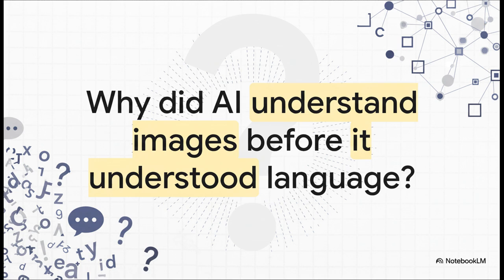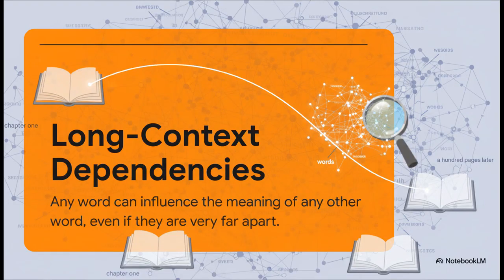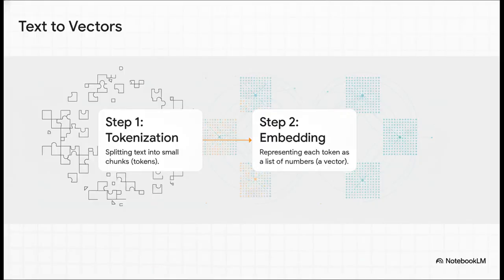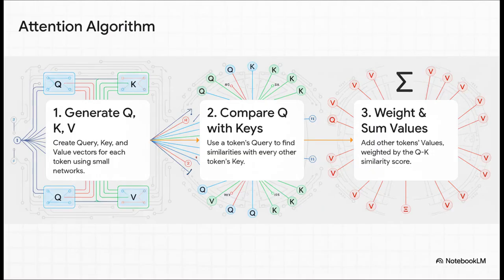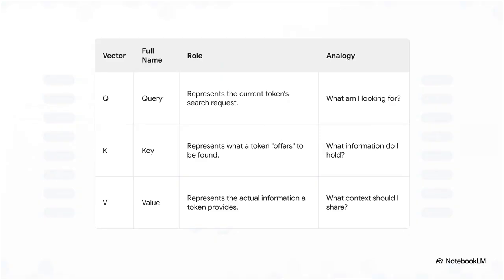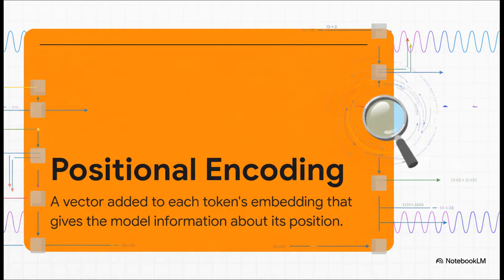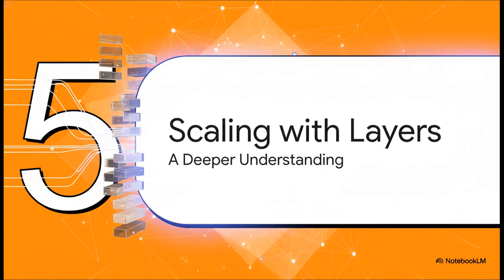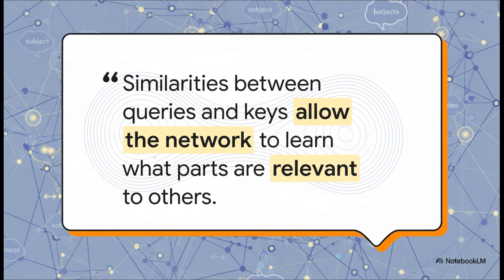Unpacking the Transformer